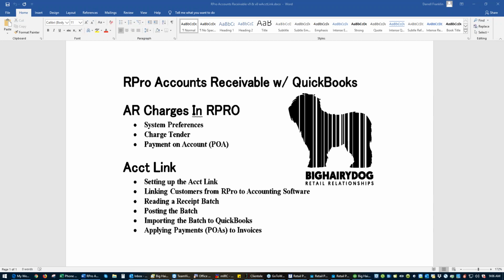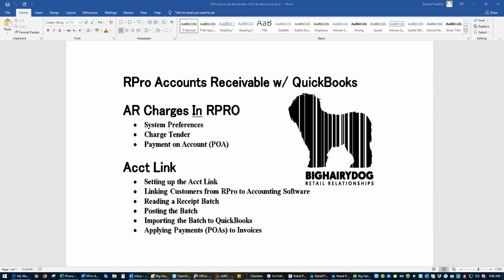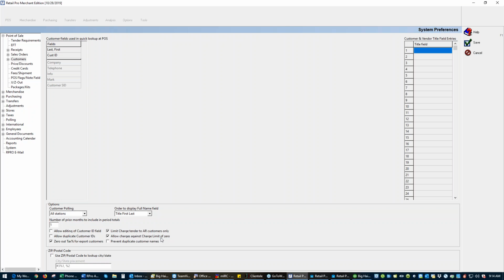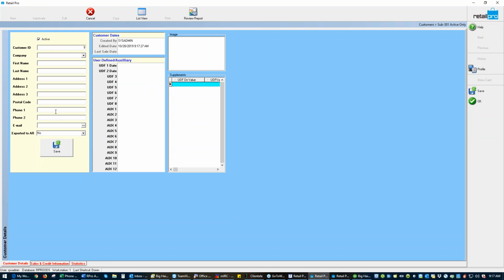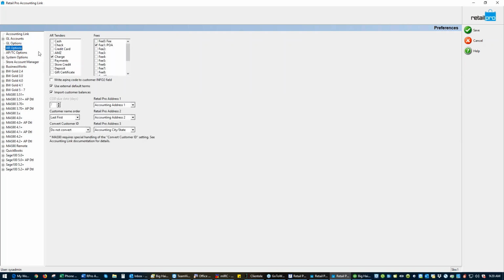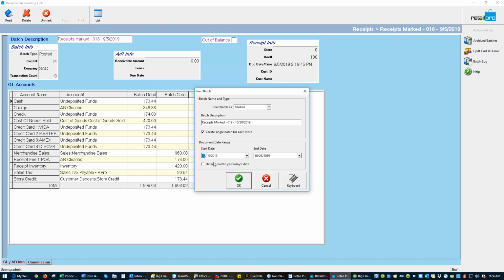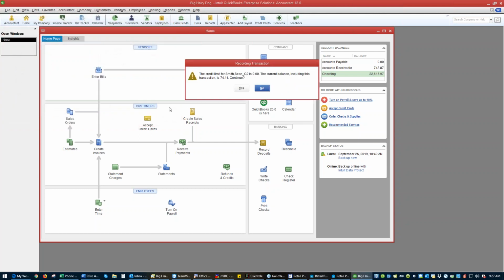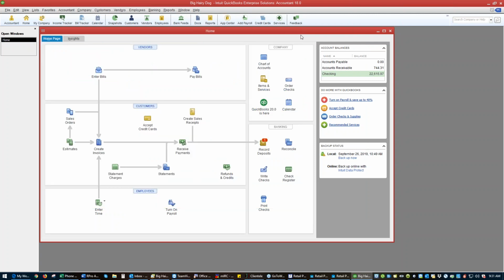V8 and v9 RPRO Accounts Receivable QuickBooks Accounting link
This webinar goes over the relationship between Retail Pro v8 and v9 and accounting software.